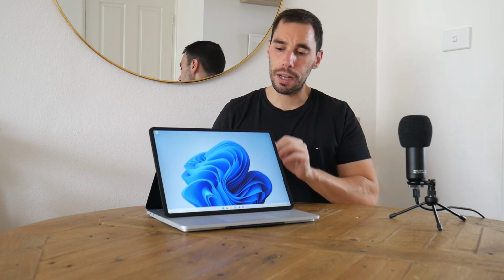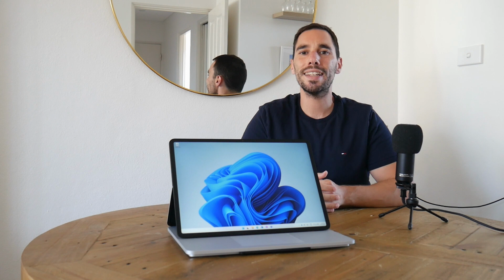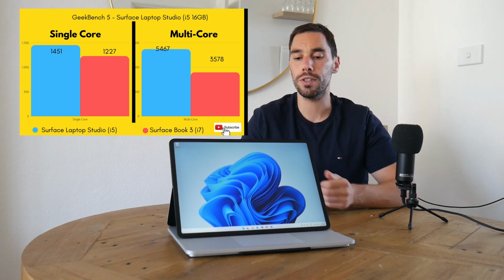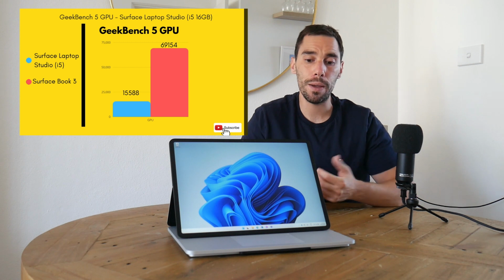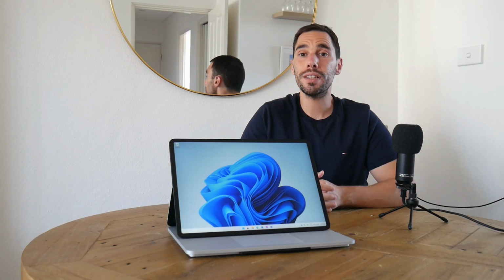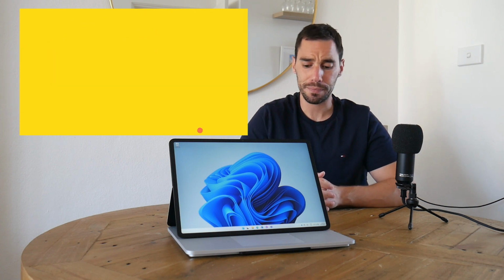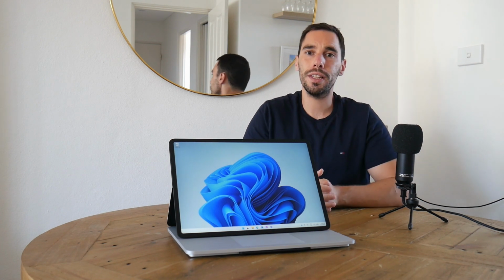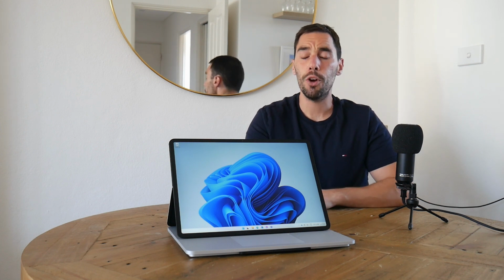Surface Laptop Studio benchmarks i5 vs Surface Book 3 i7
In this video we look at and benchmark Microsoft's newest device, the Surface Laptop Studio and compare it to the Surface Book 3

The specs of this Surface Laptop Studio are:
i5-11300H
16GB RAM
Intel Irix Xe Graphics
256GB SSD
Windows 11

0:00 Intro
1:52 Crystal DiskMark SSD test
2:41 Geekbench 5 CPU Test
3:35 Geekbench 5 GPU test
4:40 Cinebench R23 Multi-Core
5:22 Cinebench R23 Single-Core
6:32 Cinebench R23 results discussion
7:35 Fan noise & thermal discussion
8:26 Battery life
9:38 Overall Thoughts